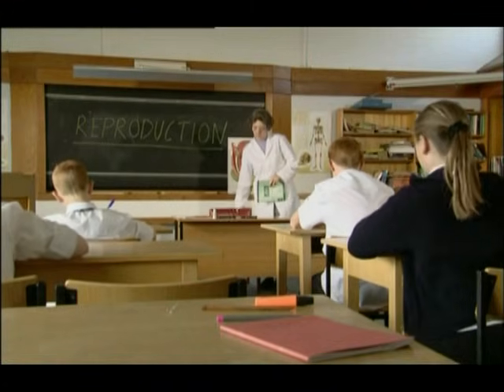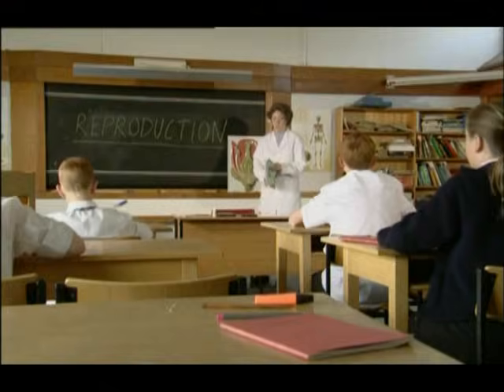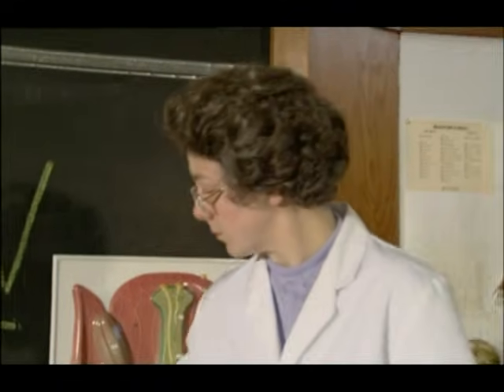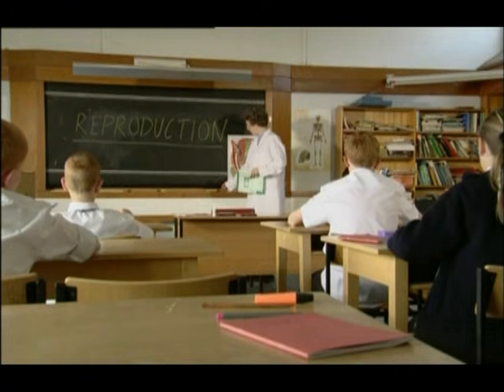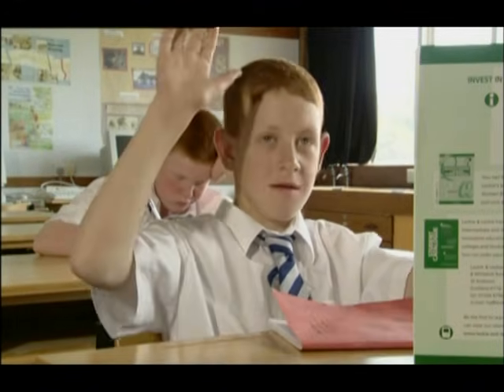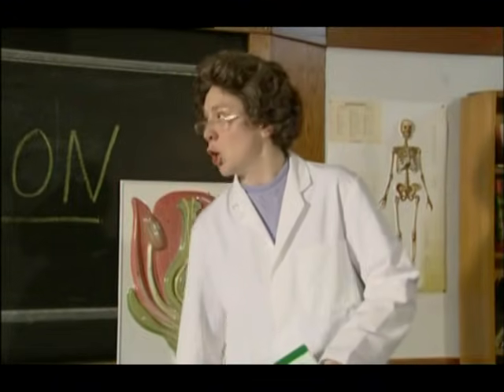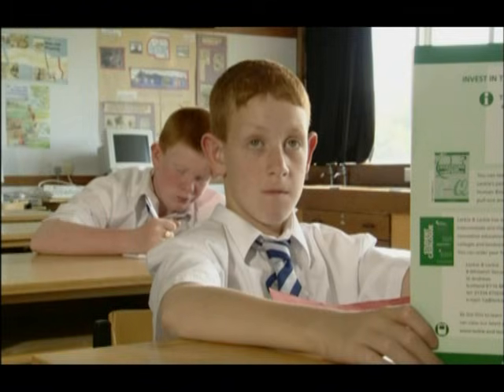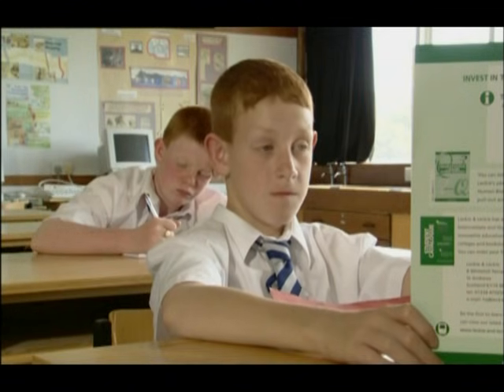Chewin the fat reproduction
Chewin the Fat clip of teacher Miss Gourlay class on reproduction.